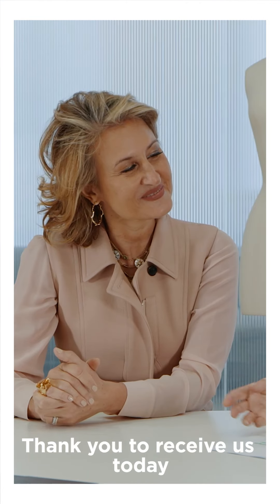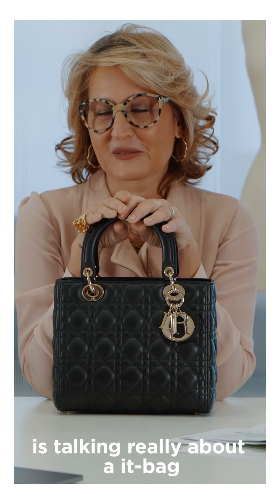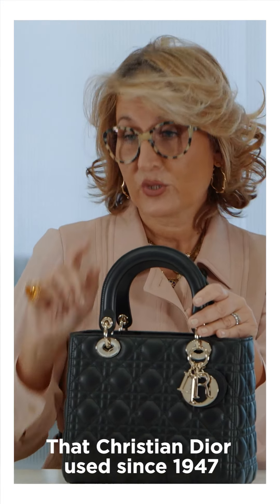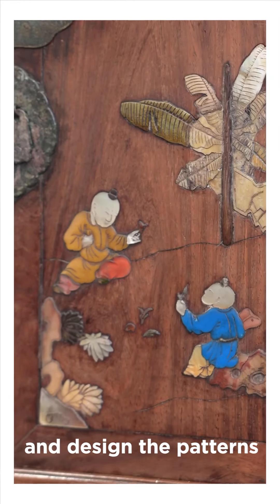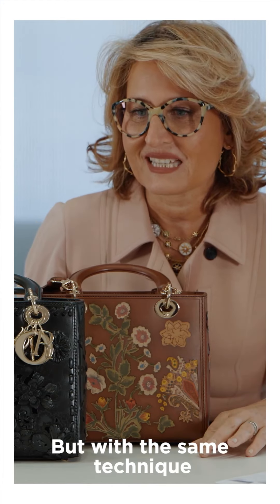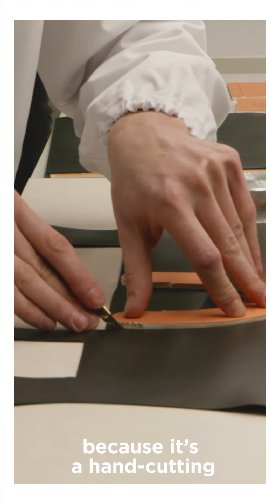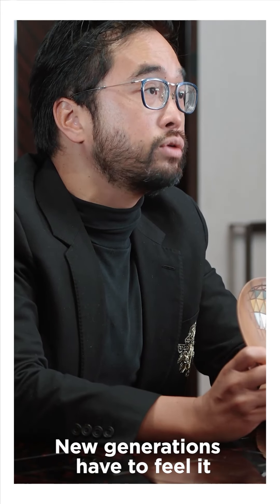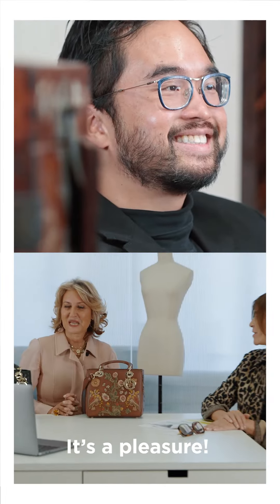K11 Original Masters Episode 2: Discover the artistry behind K11 and Dior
Jointly presented by Founder and CEO of K11 and K11 Craft and Guild Foundation Dr. Adrian Cheng and stylist Carine Roitfeld, the second instalment of webinar series ‘K11 Original Masters’ features Gaia Pace, Director of Haute Couture Studios and Research at Dior to showcase the artisanal savoir-faire behind the house’s iconic Lady Dior bag.

Tune in for a rare insider’s look at the creative process of the special edition Cruise Collection 2021 Lady Dior bag and to discover Dr. Adrian Cheng’s efforts to preserve fast-disappearing traditional Chinese craft techniques like Baibaoqian through the K11 Craft and Guild Foundation.